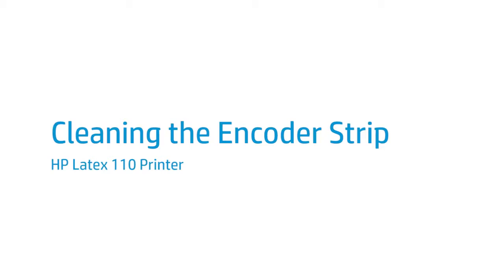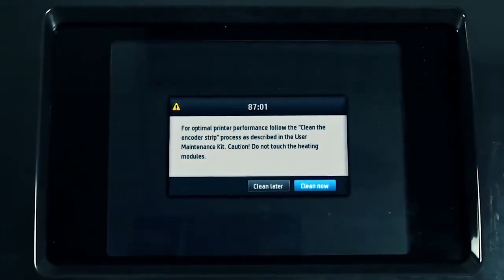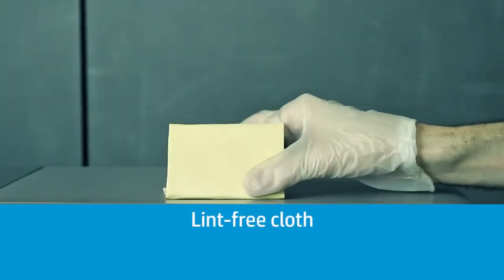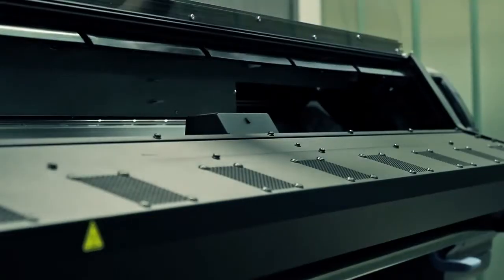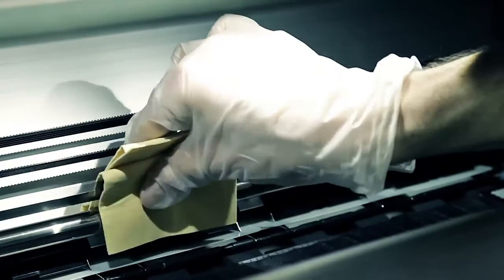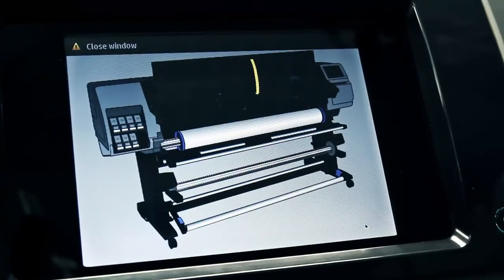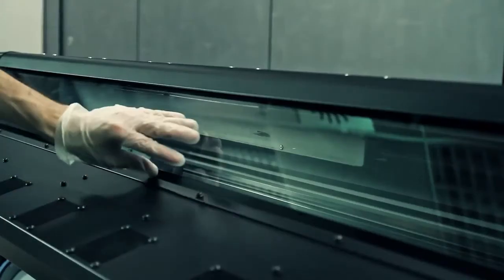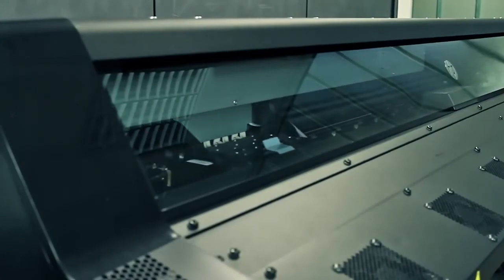Cleaning the Encoder Strip on the HP Latex 110 Printer